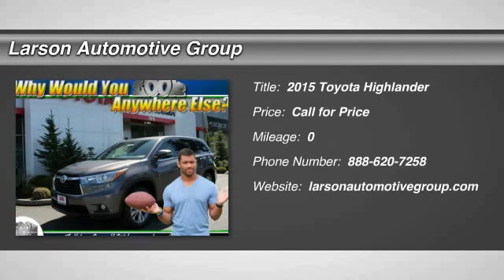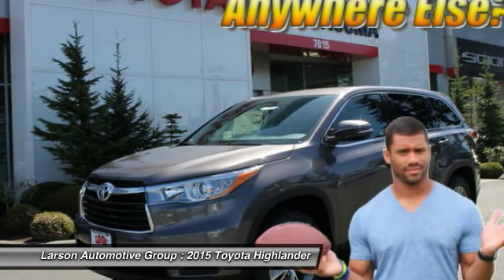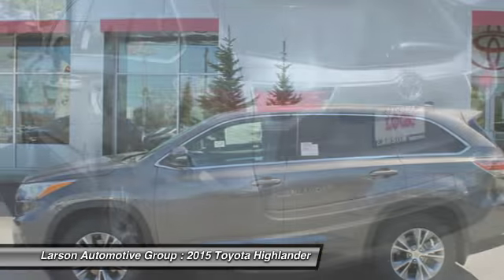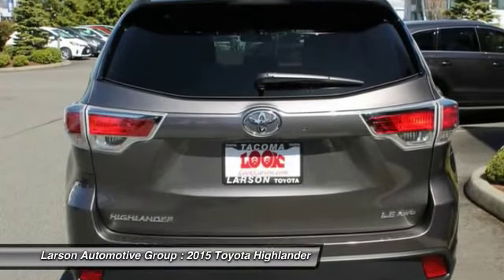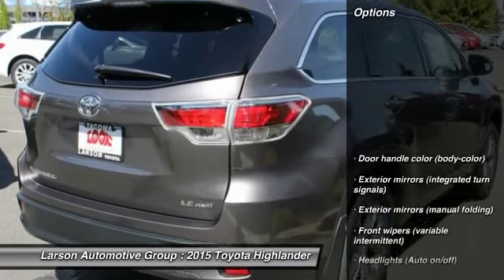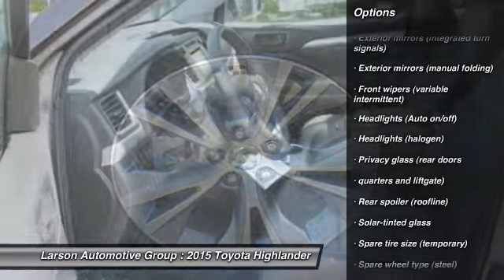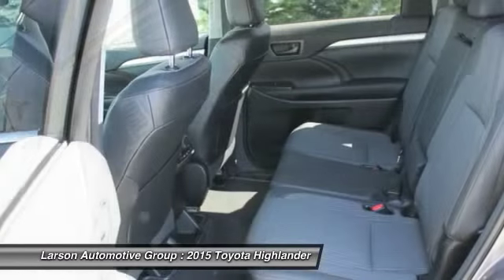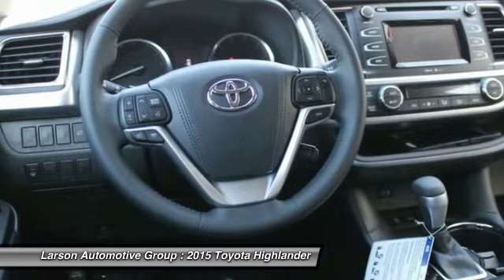2015 Toyota Highlander Puyallup WA 37432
2015 Toyota Highlander LE

2001 N. Meridian

You'll love this 2015 Toyota Highlander. This is a car you'll want to take home. With  miles, it features Automatic transmission and an exterior color of Predawn Gray Mica. Call and get in touch with Larson Automotive Group directly, and be the first to open the car door today!